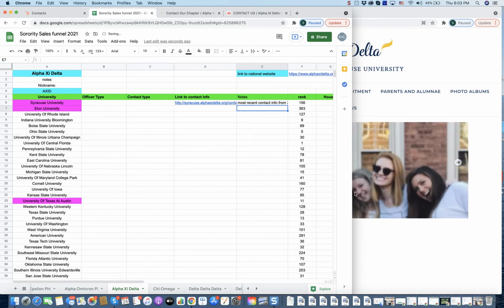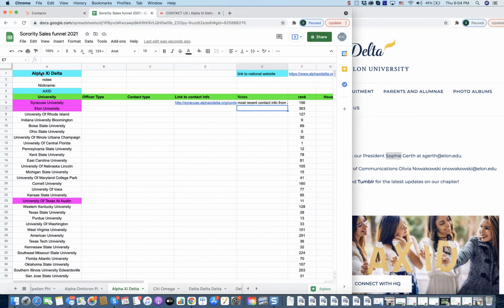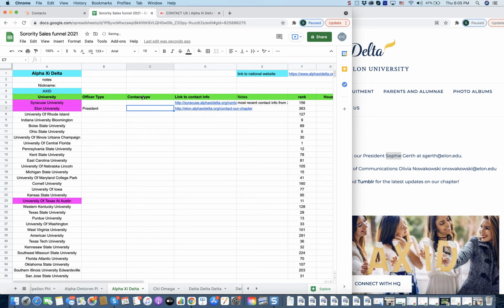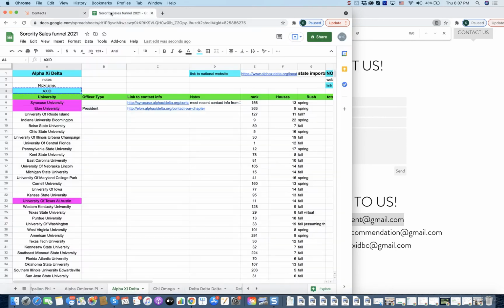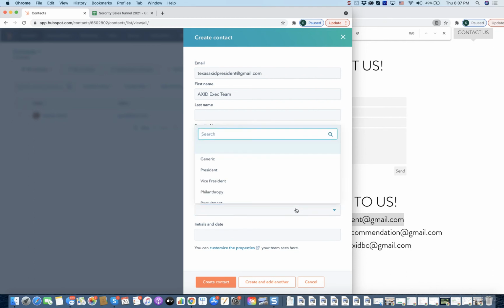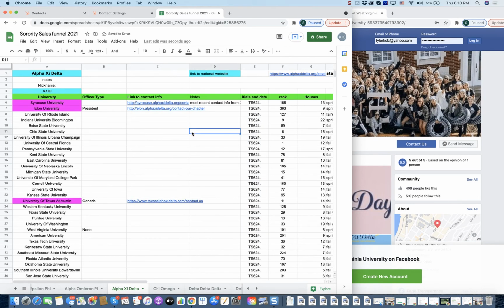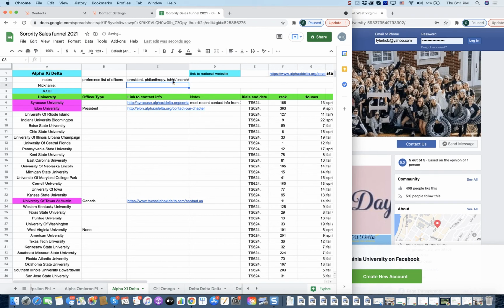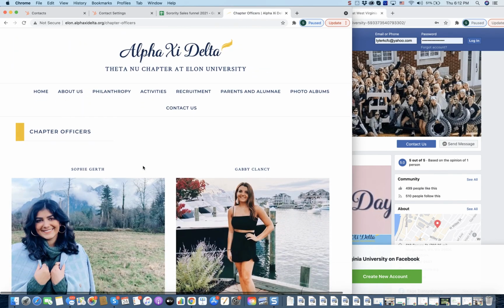3: hubspot and google sheet for contact acquisition